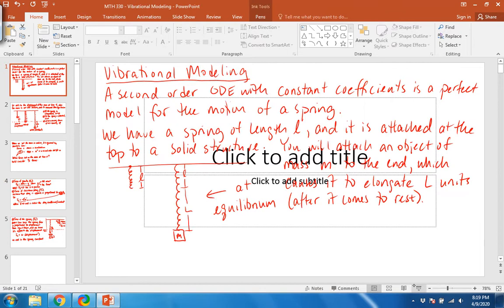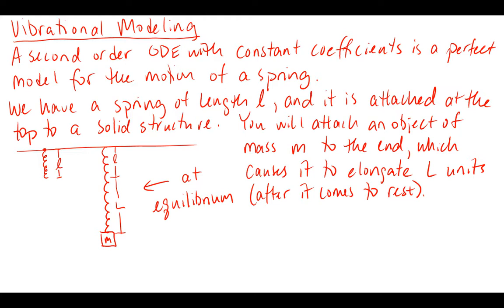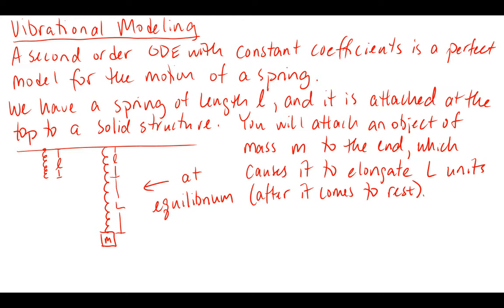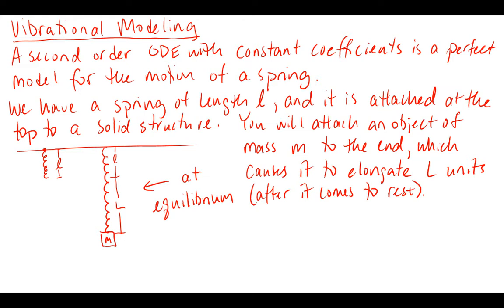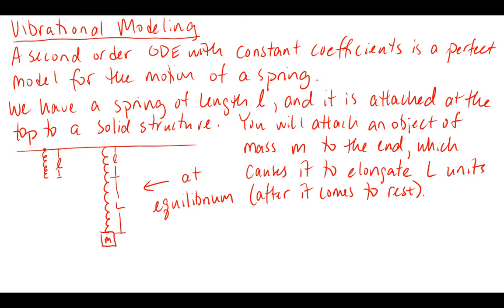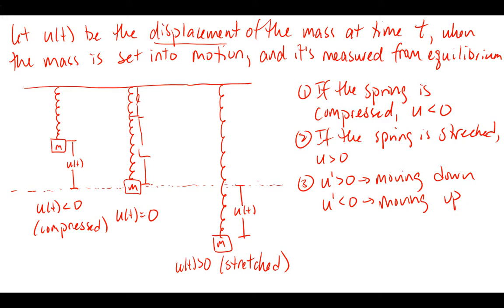MTH 330 - Spring Vibration Model II